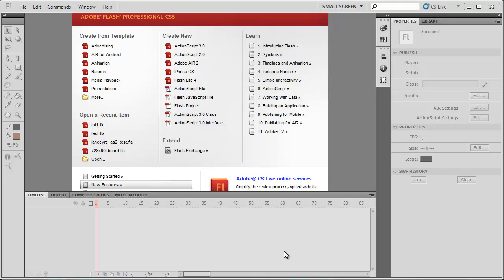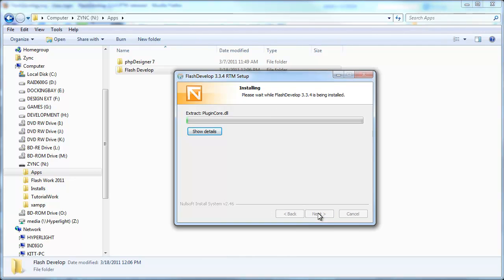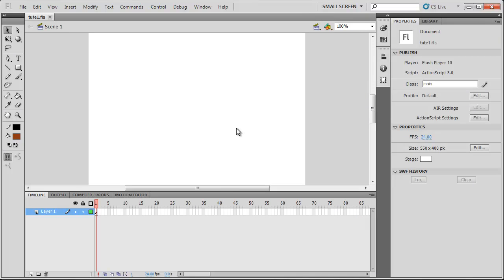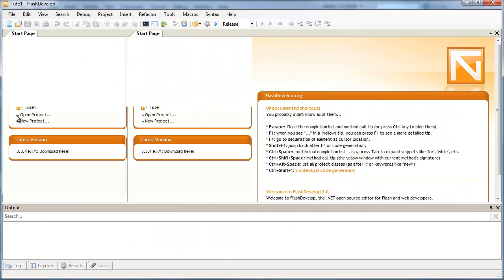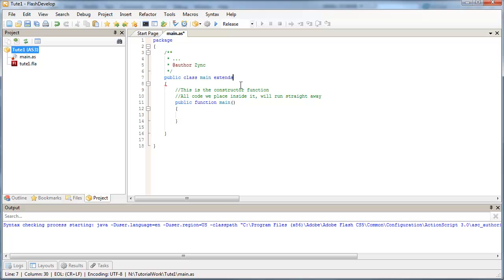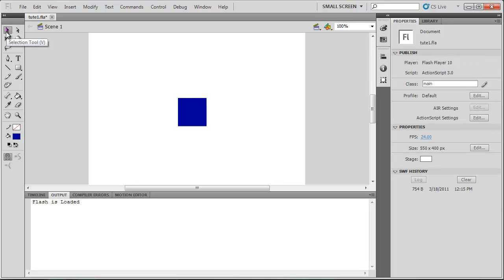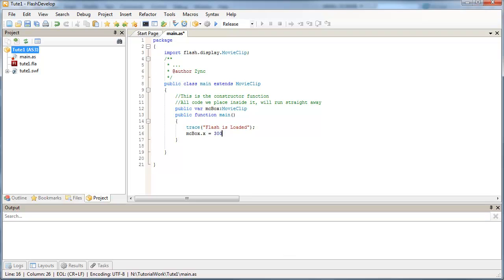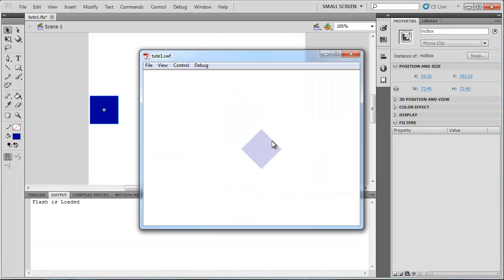Setting up Flash Develop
Setting up Flash Develop for Swinburne University Game Design course